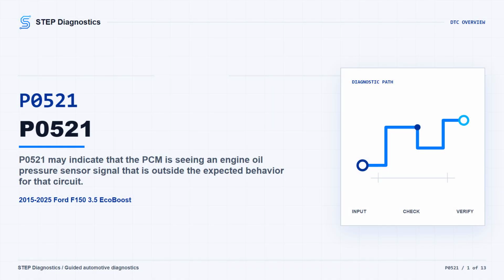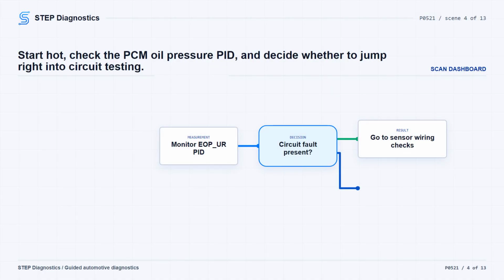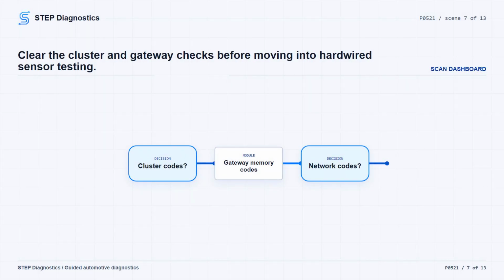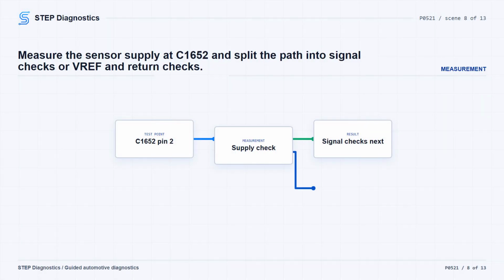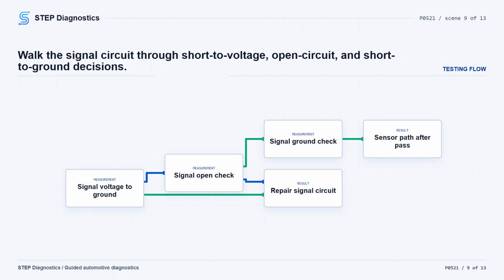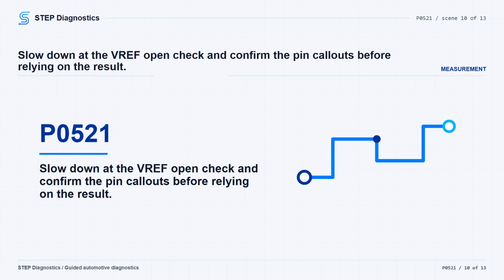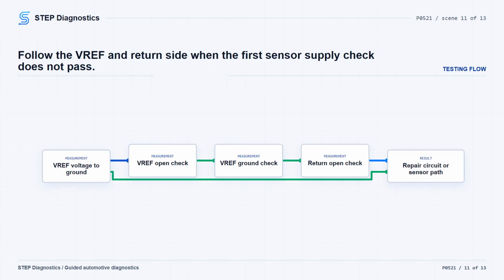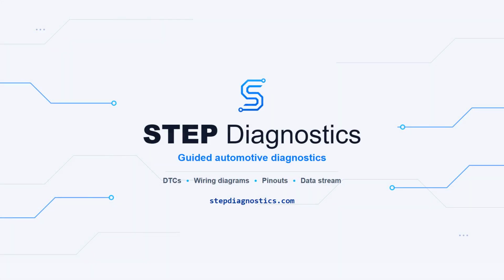P0521: P0521 Diagnostic Guide | 2015-2025 Ford F150 3.5 EcoBoost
P0521 may indicate that the PCM is seeing an engine oil pressure sensor signal that is outside the expected behavior for that circuit.

What you may notice:
- The low engine oil pressure warning may stay on.
- The warning may fail to come on when expected.
- The message center behavior may be involved.
- The concern may appear with related communication or warning-indicator behavior.
Possible fault areas:
- Possible wiring, terminal, or connector concerns.
- Possible intermittent invalid sensor signal.
- Possible engine oil pressure sensor concern.
- Possible PCM, IPC, or gateway communication involvement.
This video follows a practical diagnostic sequence and keeps the important measurements and decisions in order. P0521 is often best approached as a sensor-circuit and warning-display diagnostic, not as an automatic parts call.